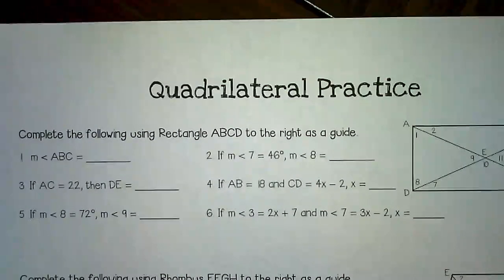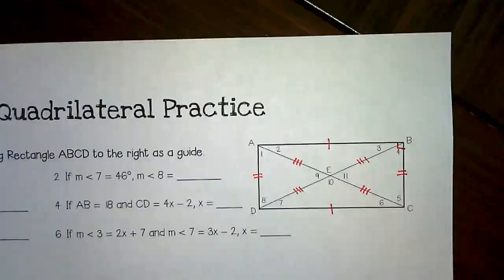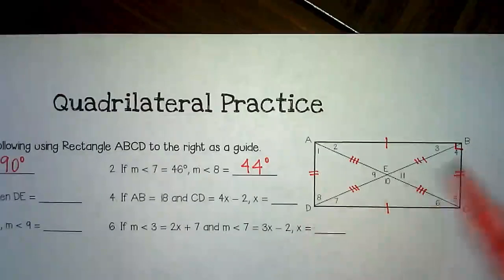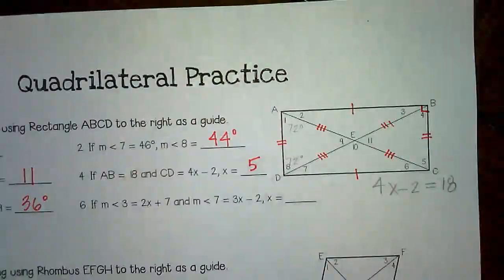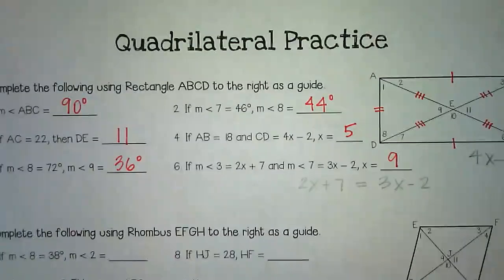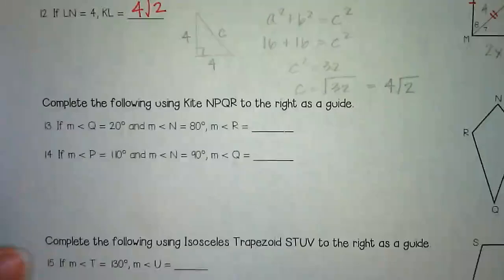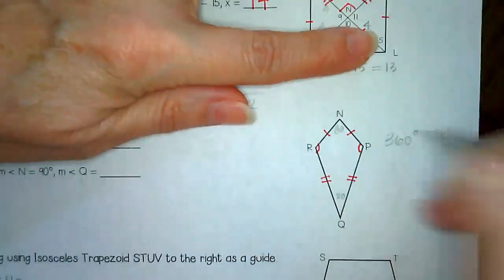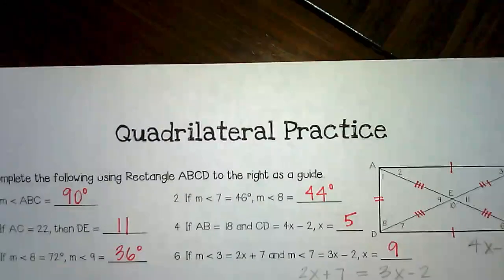Quadrilateral Practice Worked Out